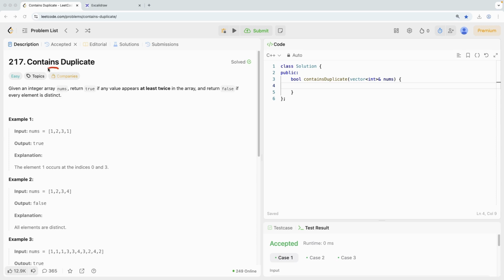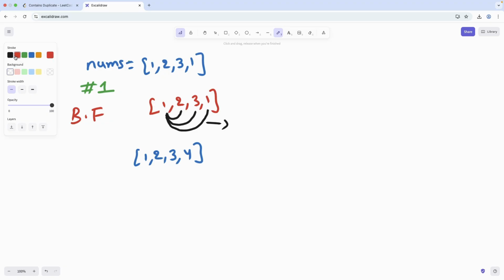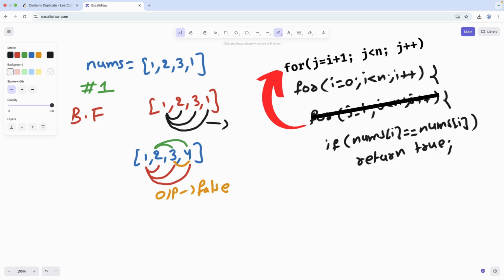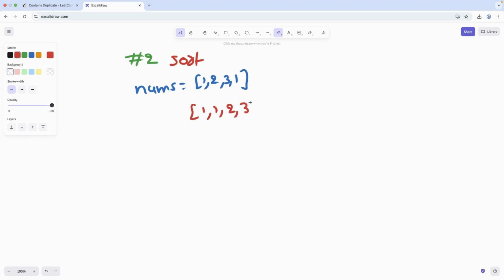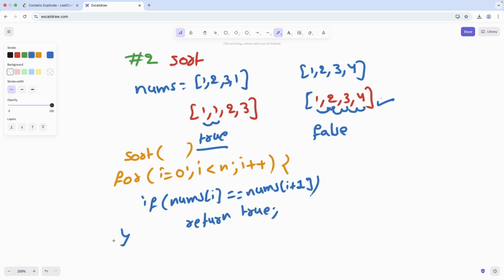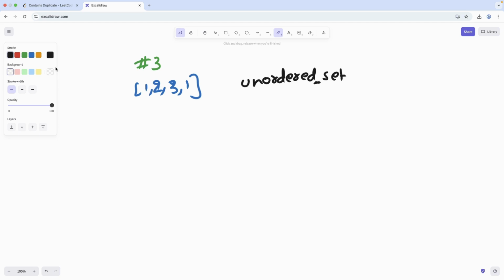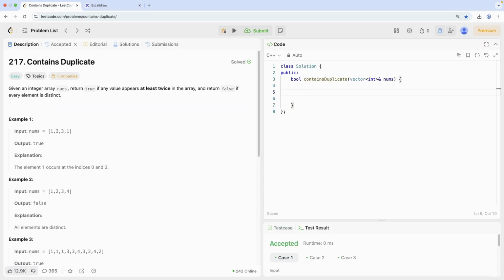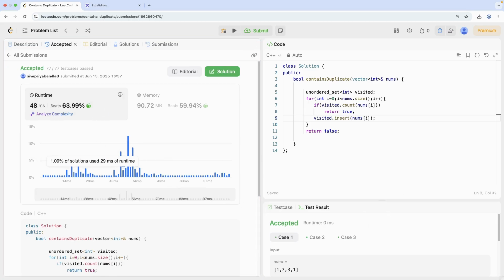LeetCode 217 Contains Duplicate - Brute Force to Optimal Solution (c++) | Code Explained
Given an integer array nums, return true if any value appears at least twice, and false if every element is distinct.

Approaches Covered
Brute Force (O(n²))
Nested loops comparing every element pair
When to use: Small datasets, conceptual teaching

Optimal Solution (O(n))
C++ std: unordered_set implementation
Real-time complexity analysis vs. brute force
Space-time tradeoff breakdown

Why hash sets : sorting for this problem
Big-O analysis: O(n) vs. O(n log n) vs. O(n²)
Edge cases: Empty arrays, large inputs (10⁵+ elements)
C++ specifics: unordered_set vs. set performance